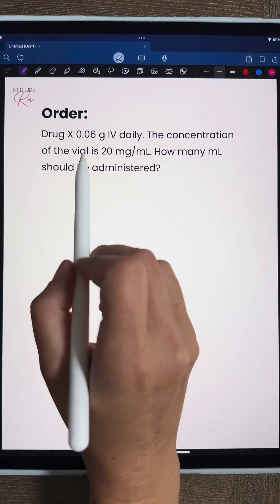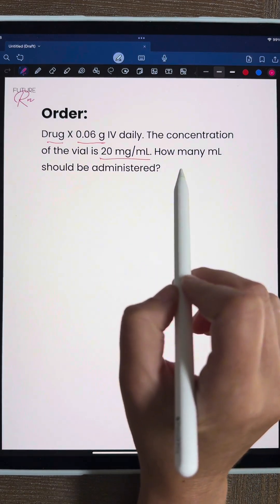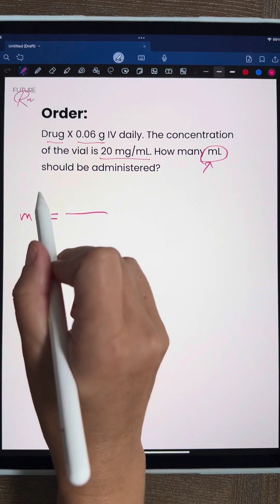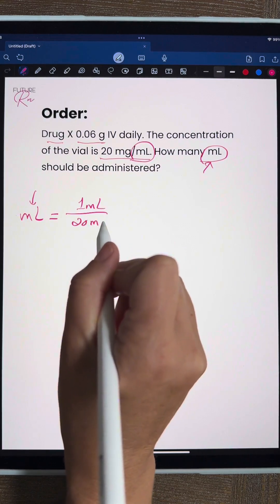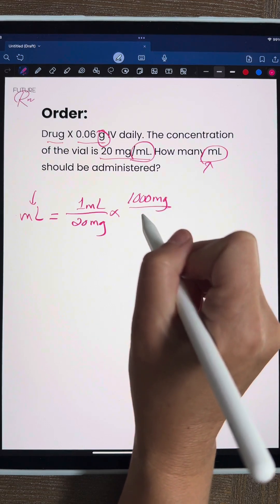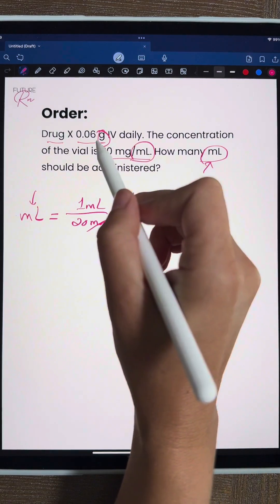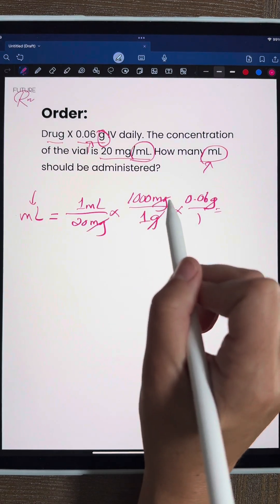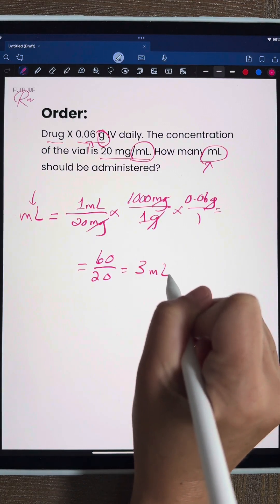Nursing Dosage Calculations Practice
Every nursing student needs to do this practice question! Order: Drug X 0.06 g IV daily. The concentration of the vial is 20 mg/mL. How many mL should be administered? What do you think?

ANSWER: 3 mL